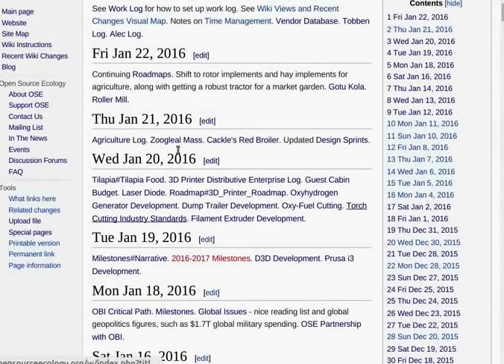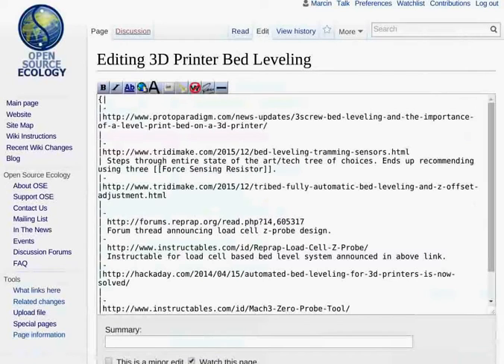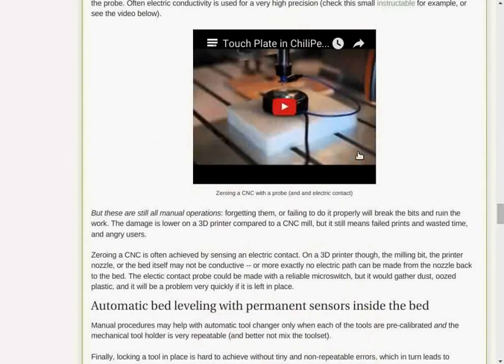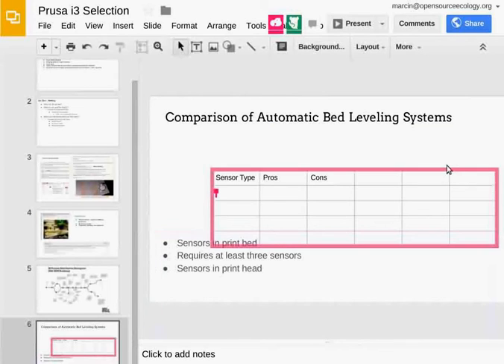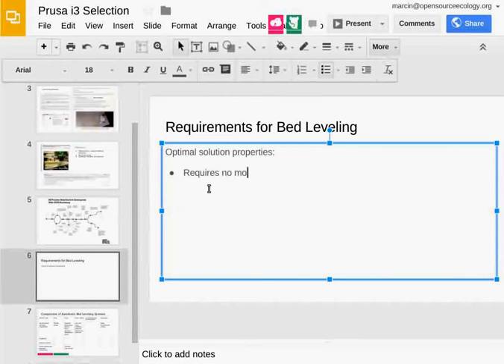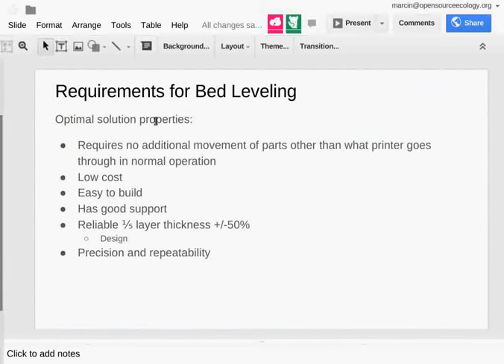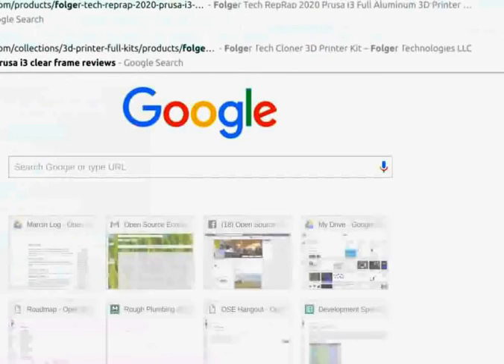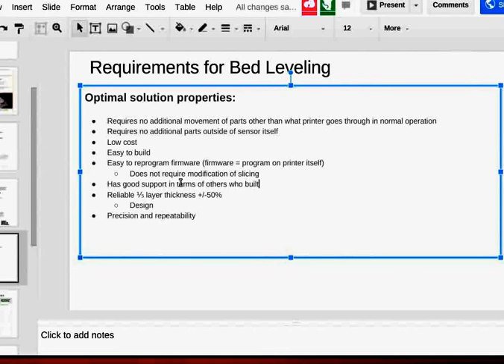Prusa bed leveling